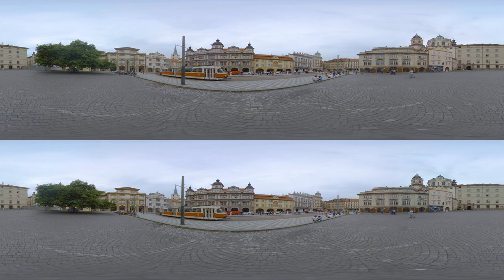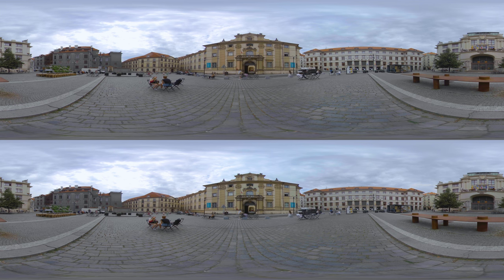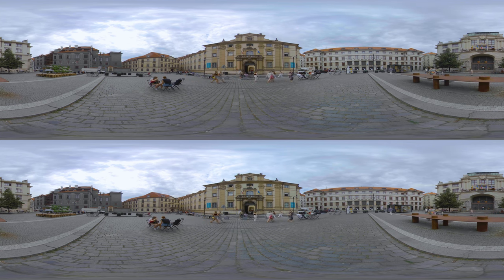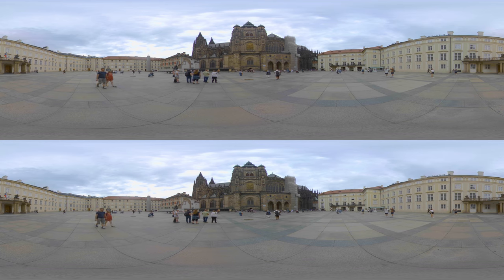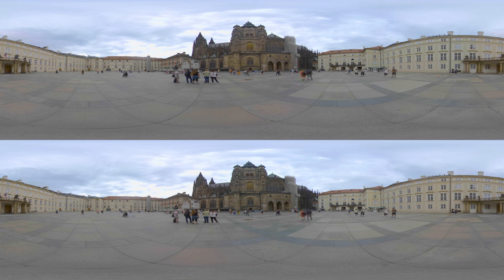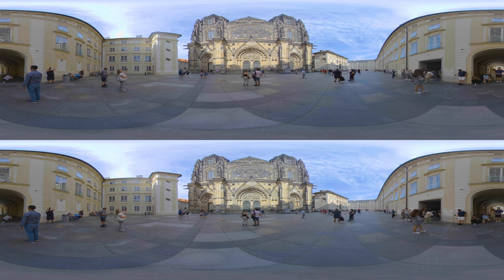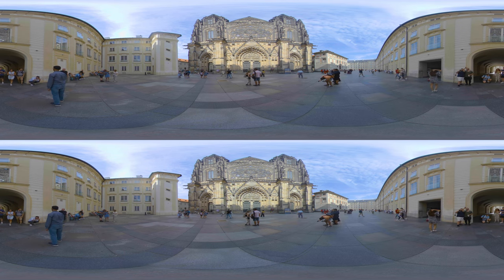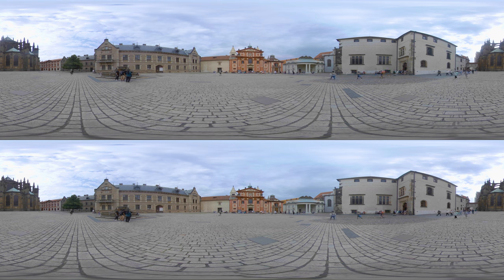Prague, Czech Republic Guided Tour in 360 VR (short) - Virtual City Trip - 8K 3D 360 Video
In this episode Prague. A cultural, economic and political hub on the Vltava River in the center of Europe.  It lived through world wars and communism and with 1,3 million inhabitants still is a very lively city to date. A city worth exploring

This episode is brought to you in stereoscopic 3D and at a maximum 8K resolution.